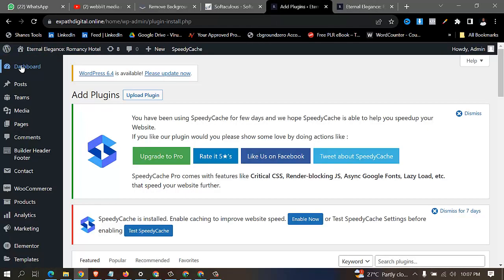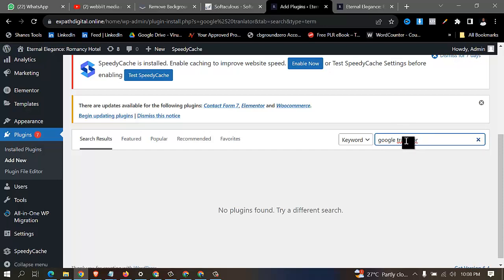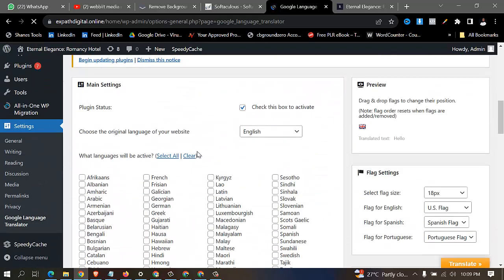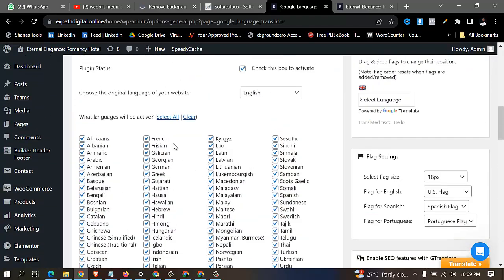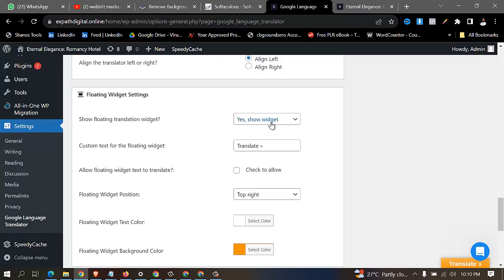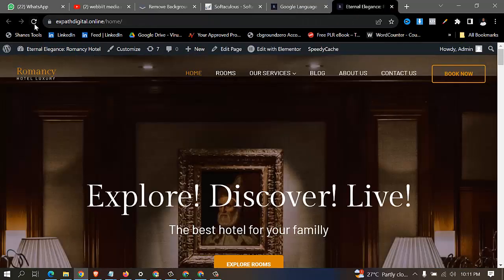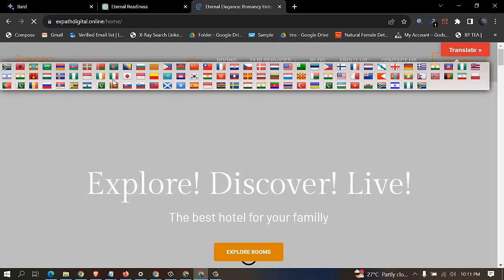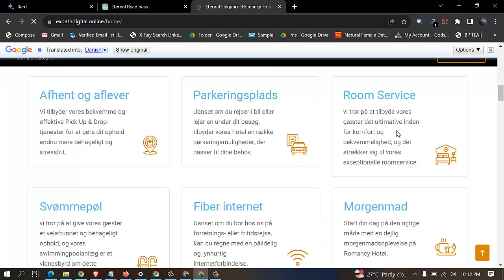How To Add Google Language Translator To Your Website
In this step-by-step tutorial, you'll learn how to add Google Language Translator into your website, making your content accessible to a global audience.

Whether you're a seasoned web developer or a beginner, this guide will equip you with the knowledge and tools to enhance your website's multilingual capabilities.

What You'll Learn:

Understanding the Google Language Translator: Delve into the functionalities and benefits of the Google Language Translator.

Creating a Translator Button: Learn how to add a simple and elegant translator button to your website using HTML and JavaScript.

Implementing the Google Translate API: Discover how to integrate the Google Translate API into your website, enabling real-time translation of your content.

Customizing the Translator Widget: Personalize the translator widget to match your website's design and branding.

Benefits of Adding Google Language Translator:

Expand your audience: Reach a wider audience by catering to international visitors and users with diverse language preferences.

Enhance user experience: Provide a seamless and user-friendly experience for visitors from different regions.

Boost global engagement: Encourage international visitors to interact with your website and explore its content.